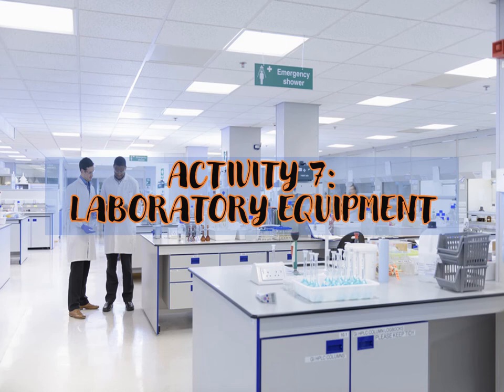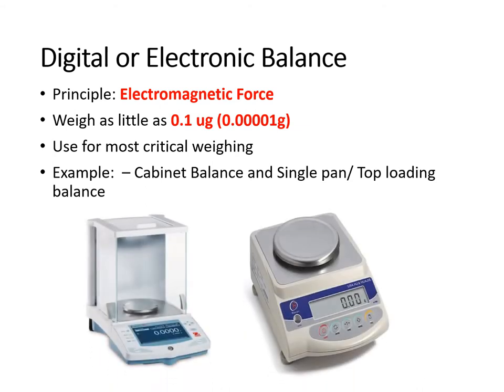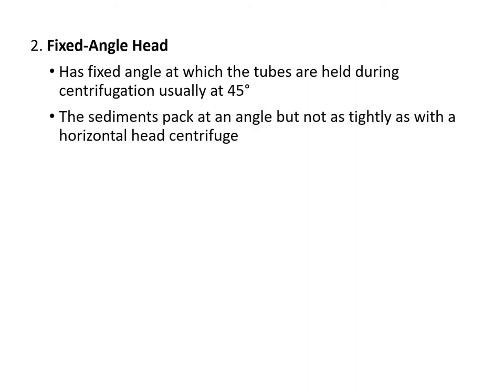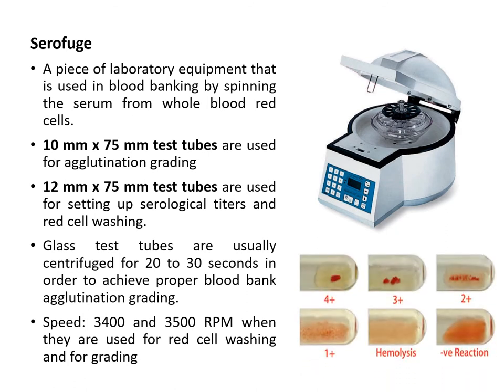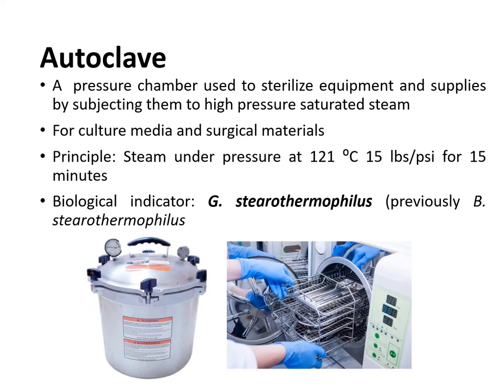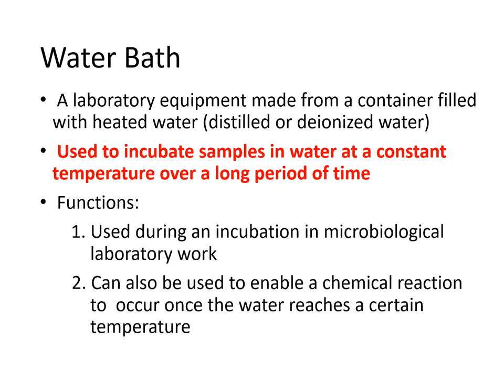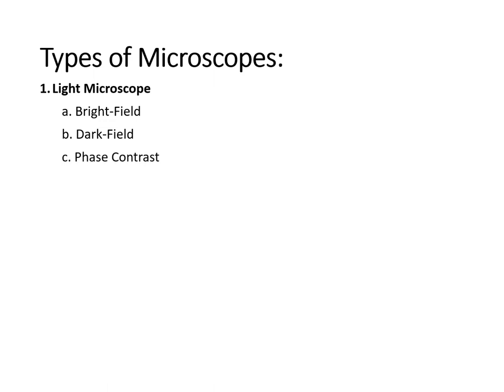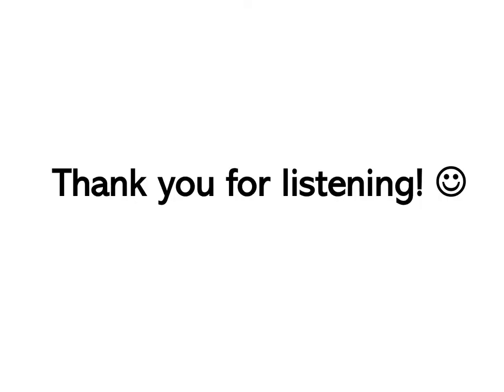LESSON 8 LABORATORY EQUIPMENT